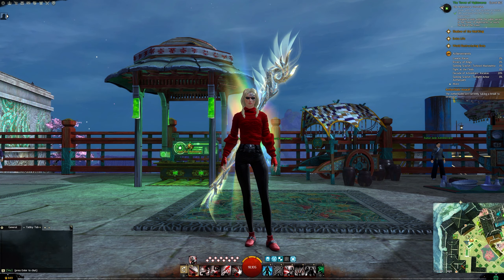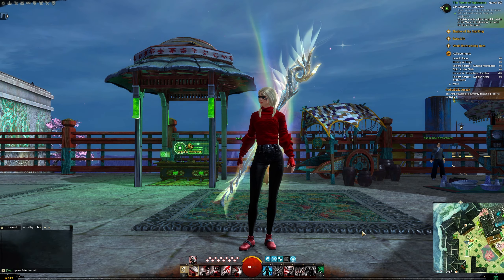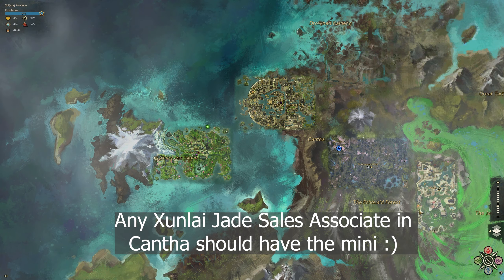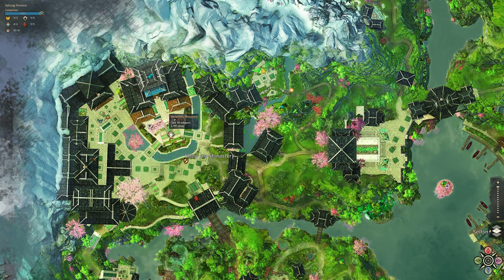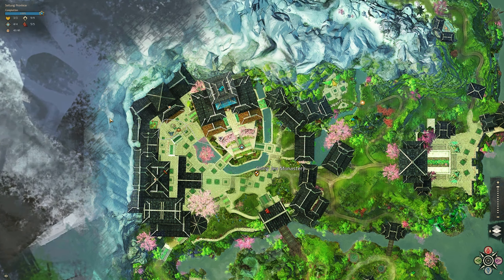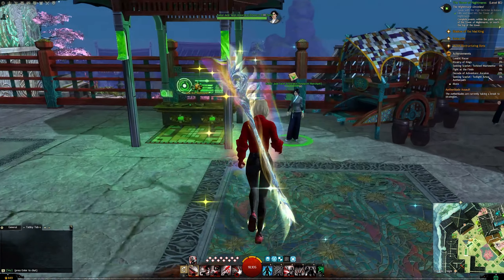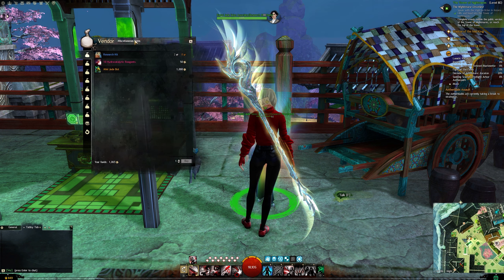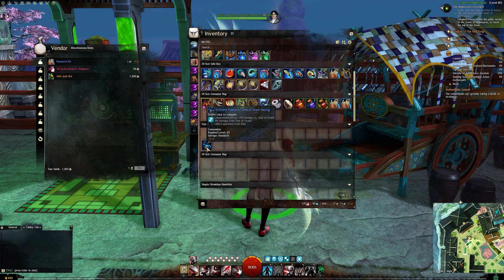GW2 Jade Bot MINI (1,000 Research Notes)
GW2 Jade Bot mini that takes on the skin of your current jade bot, cost 1,000 research notes from a Xunlai Jade Sales Associate. In this video, I am researching Potent Potions of Sons of Svanir Slaying, not the absolute best option for the lowest cost, but still good.

0:00 where to get the Jade Bot Mini [&BL8MAAA=]
0:34 how to get Research Notes
0:59 quick peak at the mini equipped

GEAR
Monitor 1: Dell 1440p QWHD 144hz 1ms
Monitor 2: ASUS MG248Q 24" Gaming Monitor, 144Hz
Monitor 3: ASUS